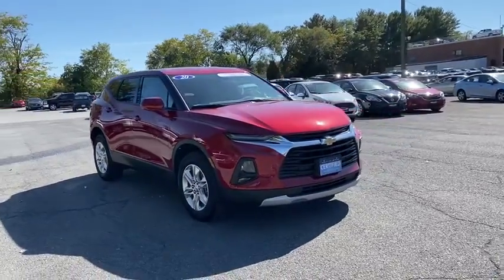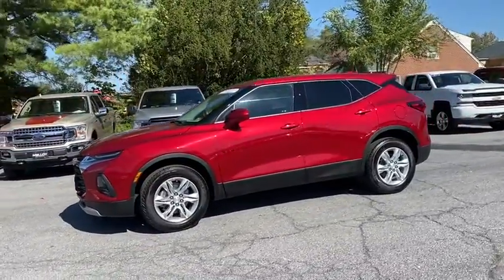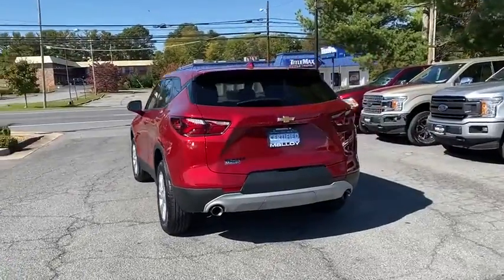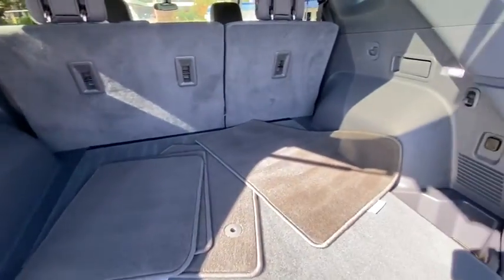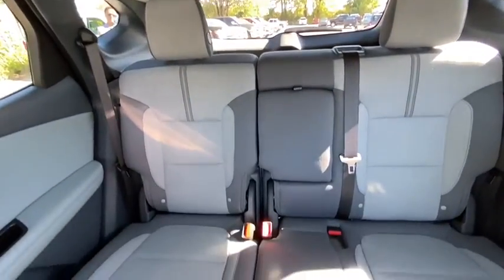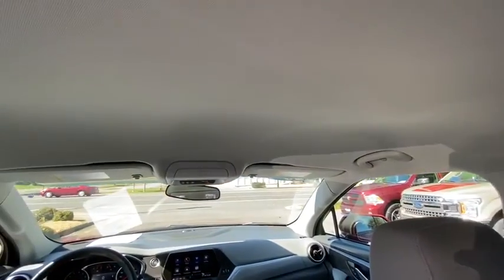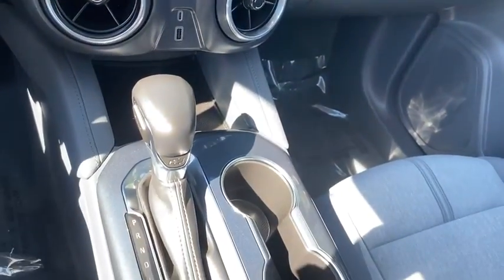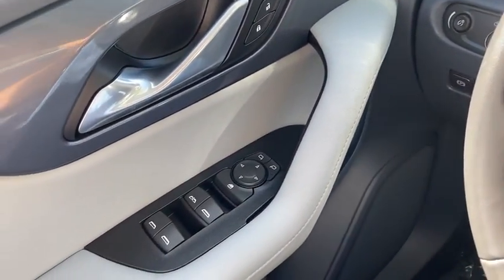2020 Chevrolet Blazer Winchester, Front Royal, Woodstock, Leesburg, Fairfax VA LS710740A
Cajun Red Tintcoat Used 2020 Chevrolet Blazer available in Winchester, Virginia at Malloy Chevrolet Cadillac. Servicing the Front Royal, Woodstock, Leesburg, Fairfax, VA area.
New
2020 Chevrolet Blazer  - Stock#: LS710740A - VIN#: 3GNKBBRAXLS572420

6-Speaker Audio System Feature Apple CarPlay/Android Auto Exterior Parking Camera Rear Front dual zone A/C Power driver seat Power windows Preferred Equipment Group 1LT Radio: Chevrolet Infotainment 3 System Remote keyless entry SiriusXM Radio Steering wheel mounted audio controls.brbrLTbrbr2.5L 4-Cylinder FWD 21/27 City/Highway MPG CARFAX One-Owner.brbrCajun Red TintcoatbrbrbrSOME OF THE BEST DEALS IN THE TRI-STATE!!! 120 POINT INSPECTION & REMAINDER OF FACTORY WARRANTY. SAVE THOUSANDS OVER THE PRICE OF NEW! GM CERTIFIED WITH A 172 POINT INSPECTION & 6YR OR 100000 MILE FACTORY WARRANTY.